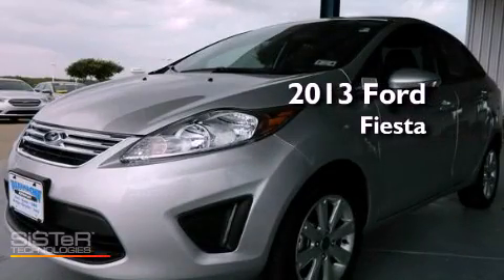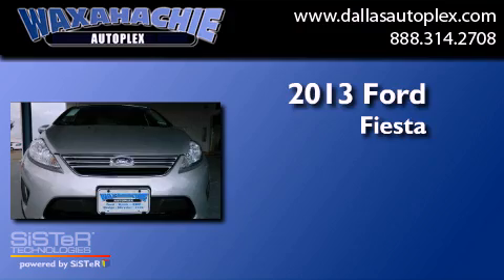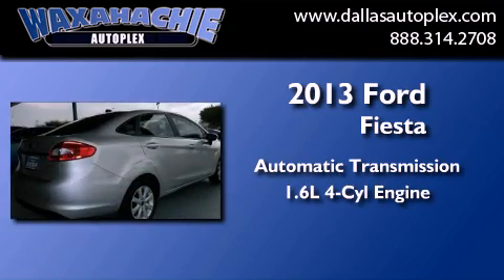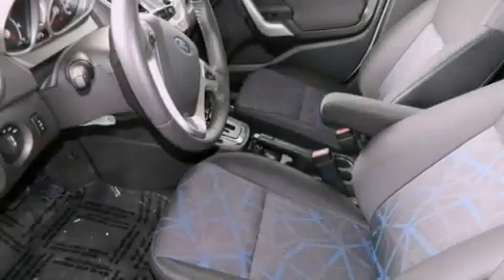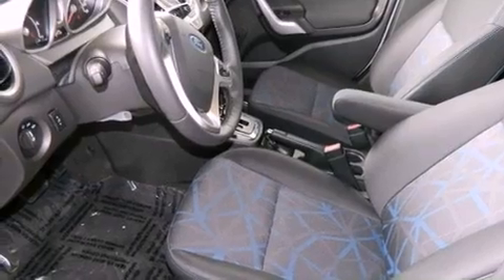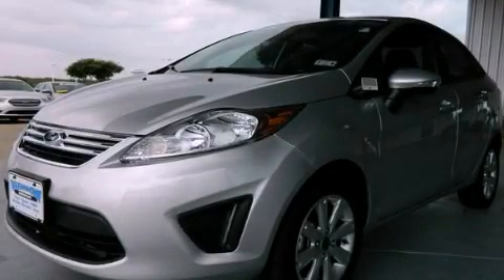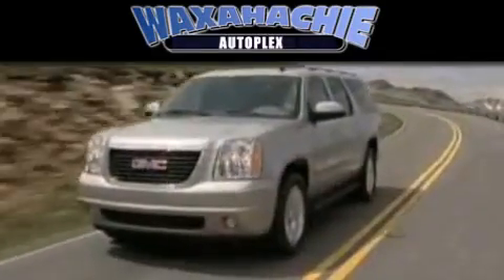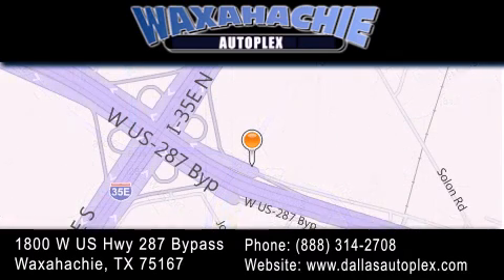2013 Ford Fiesta Corsicana TX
Year : 2013
 Make : Ford
 Model : Fiesta
 Engine : 4-Cyl 1.6 Liter
 Trans . : 6-Spd Automatic
 Exterior : Silver
 Miles : 4,041
 Interior : Black
 Stock : DM107722

 1800 W. US Highway 287 Bypass

 2013 Ford Fiesta Waxahachie TX